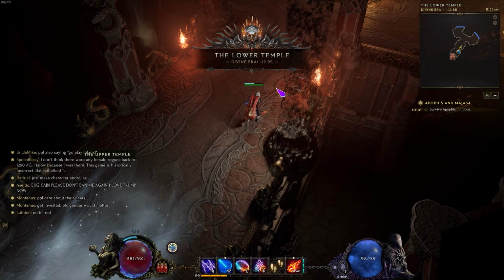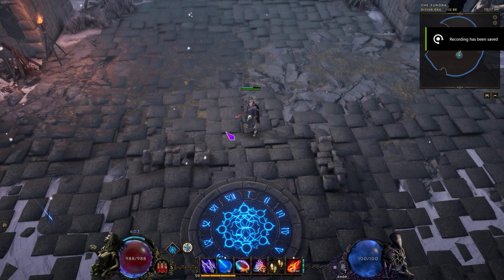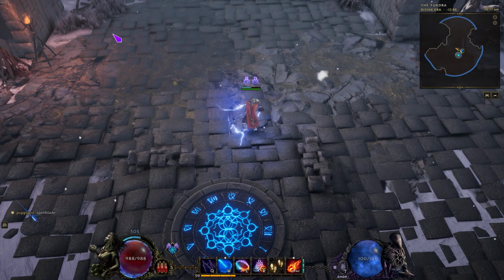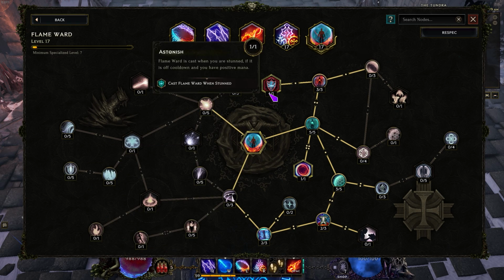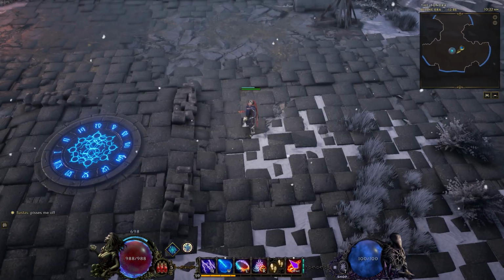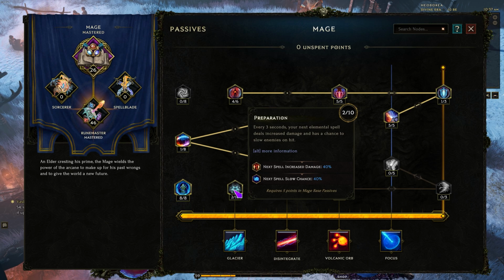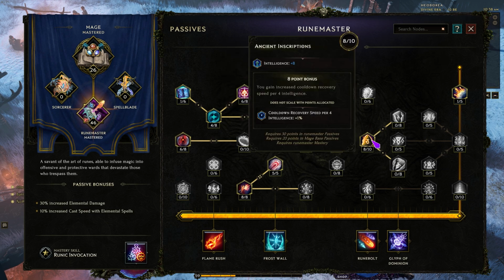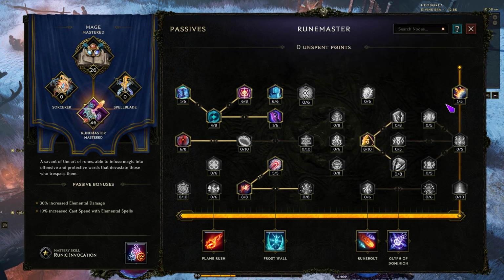Last Epoch 1.0 - Final Boss Majasa vs Runemaster HCSSF Build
Loving my time in Last Epoch... can't wait to advance further.

0:00 Intro
0:10 Pre Boss Wave Stage
1:05 Boss Fight
4:05 Ability Overview & Tree
9:11 Passive Skill Tree